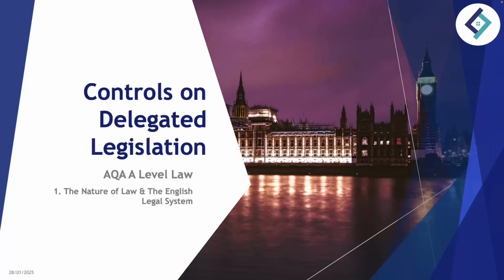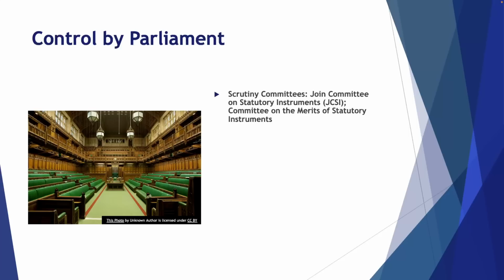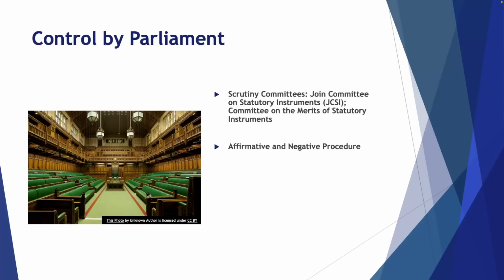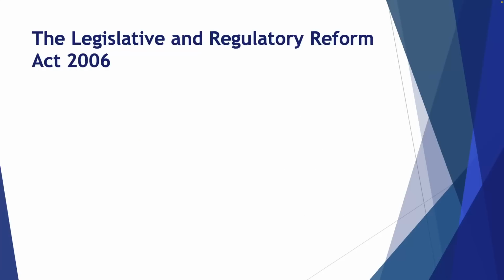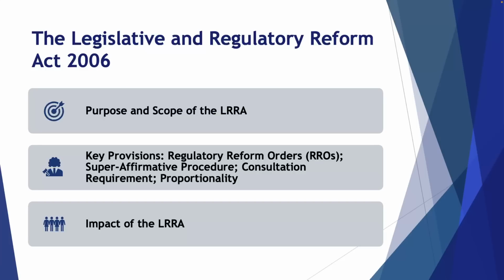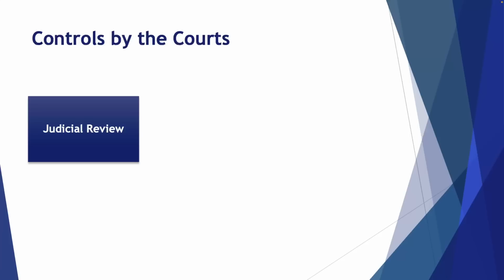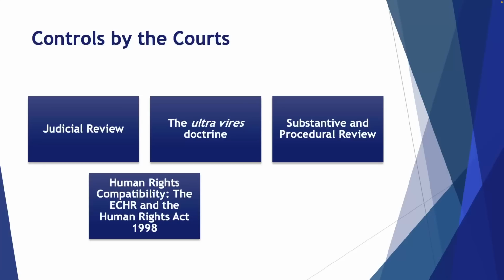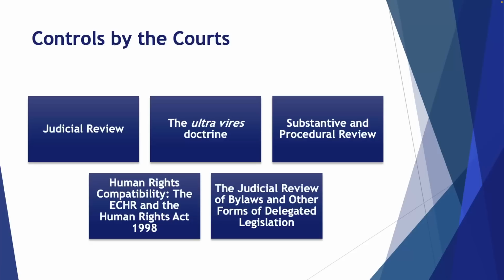Controls on Delegated Legislation | AQA A Level Law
Further Reading:

J. Martin & N. Price, AQA A Level Law: For A-Level Year 1 and AS (Hodder Education, 2017).

J. Martin, N. Price & R. Wortley, AQA A Level Law: For Year 2 (Hodder Education, 2018).